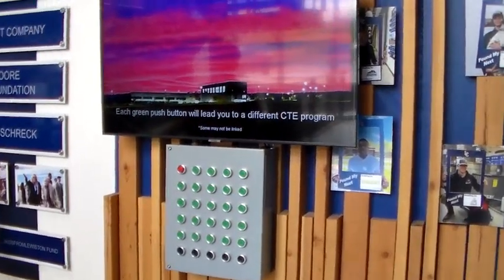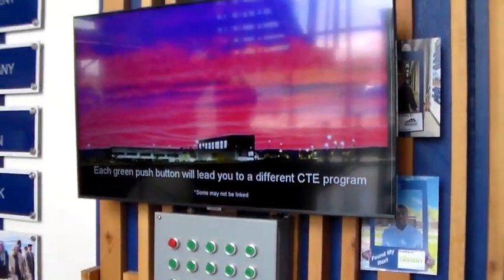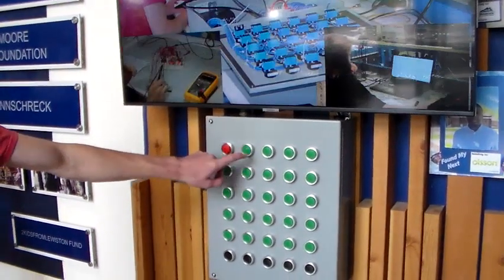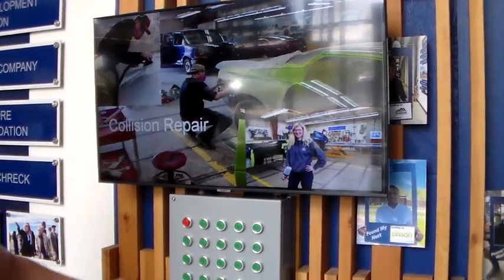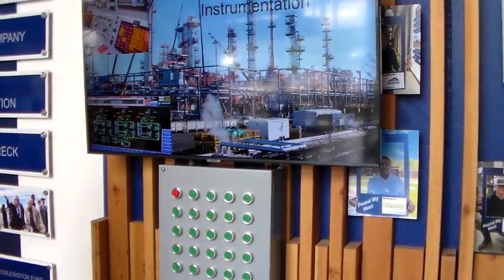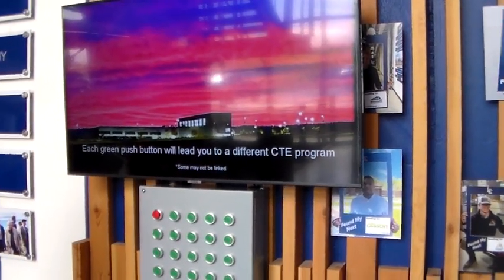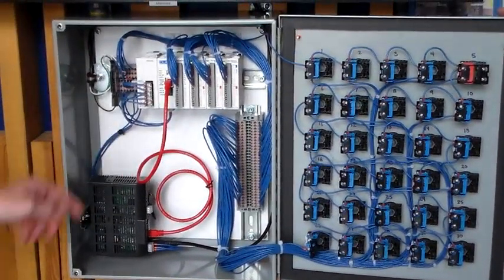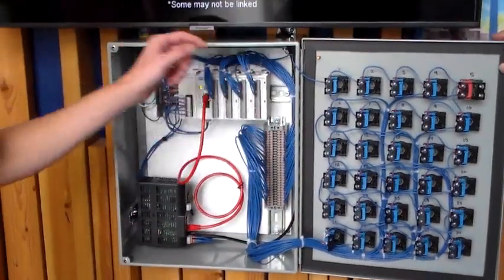PLC-based kiosk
A student-developed project using Automation Direct PLC and HMI hardware that showcases career-technical educational programs offered at LC State College.